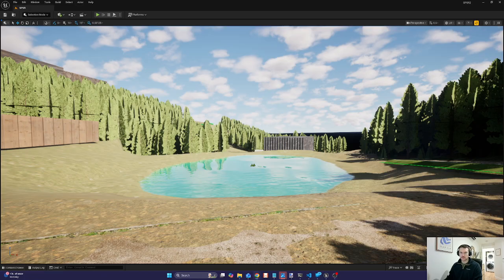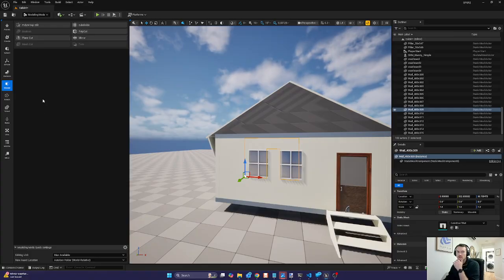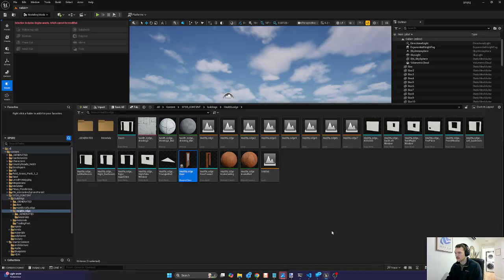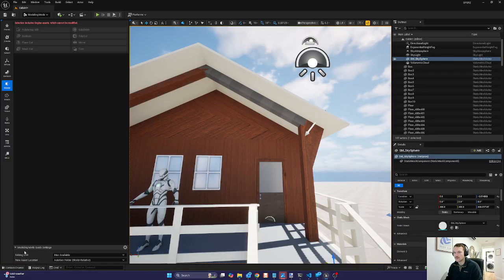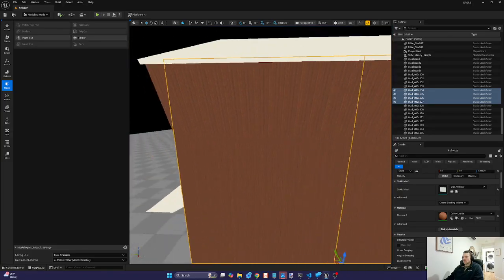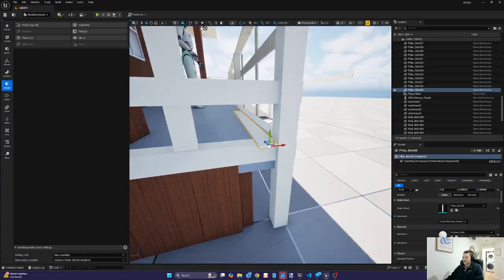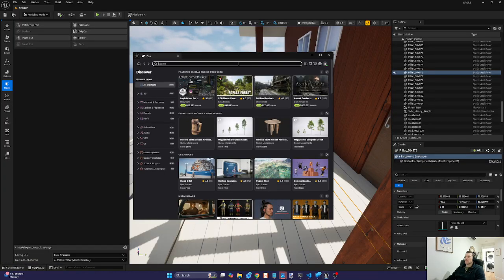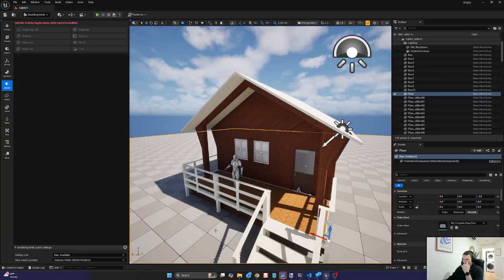Spanish Peaks Scout Ranch in Unreal Engine - Episode 19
Continue with Dave's - Staff Cabin
I am wanting to learn how to develop in Unreal Engine, and what better environment to learn with than SPSR. Follow along for more content as I hopefully progress in this new hobby.
I would also appreciate any feedback or support if anyone is interested!
If anyone has an interest is generating Unreal content (such as some Ponderosa trees!) I would greatly appreciate it!